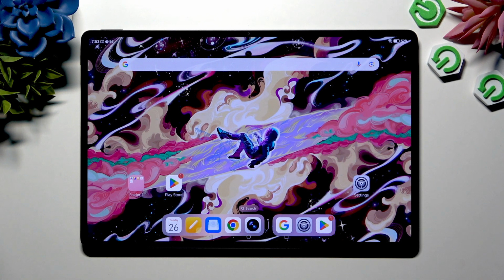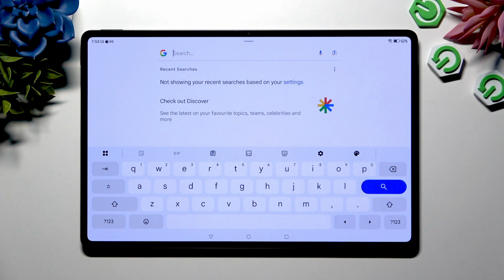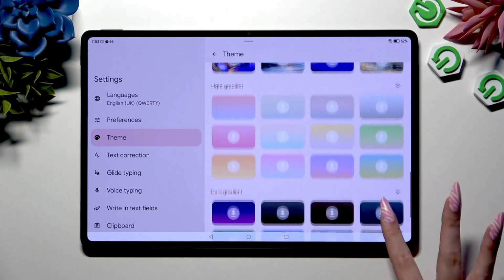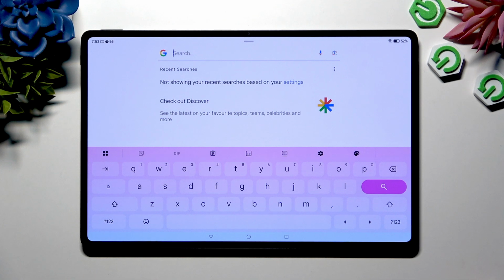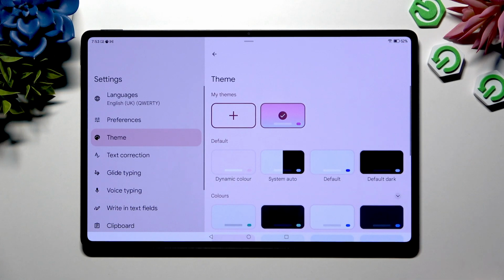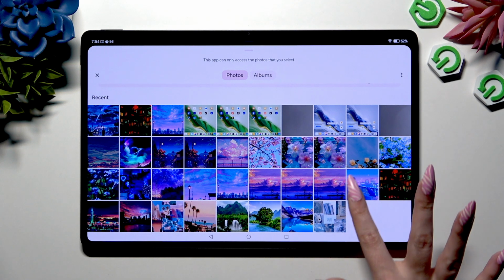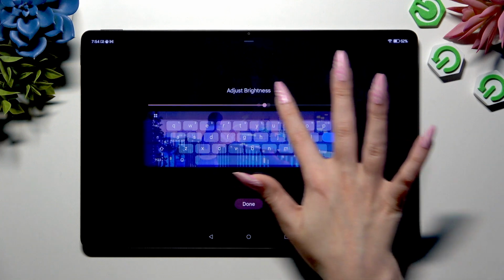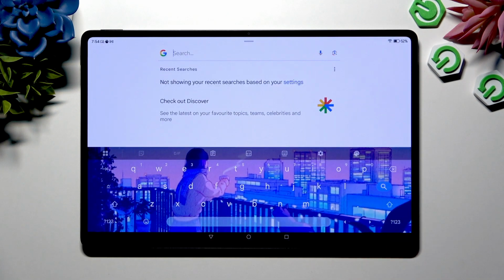HONOR MagicPad 2 12.3 – How to Change and Customize Keyboard Theme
If you want to personalize your typing experience on the HONOR MagicPad 2 12.3, this video will show you how to change and customize your keyboard theme easily. Learn how to access the keyboard settings, choose from different built-in themes, and even set your own photo as the keyboard background. We’ll guide you step by step through selecting a new look, adjusting brightness, and applying your changes, so your HONOR MagicPad 2 12.3 keyboard matches your style perfectly. Whether you want a fresh color or a custom image, you’ll find out how to make your keyboard unique and more enjoyable to use.

How to change keyboard theme on HONOR MagicPad 2 12.3?
How to customize keyboard background on HONOR MagicPad 2 12.3?
Where are keyboard theme settings on HONOR MagicPad 2 12.3?

0:00 Open keyboard and access theme options
0:08 Select and apply a built-in keyboard theme
0:29 Customize keyboard with your own photo
0:55 Adjust and set custom keyboard background
1:12 Finalize and apply your new keyboard theme